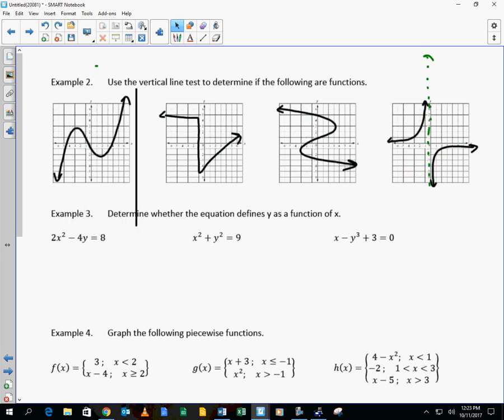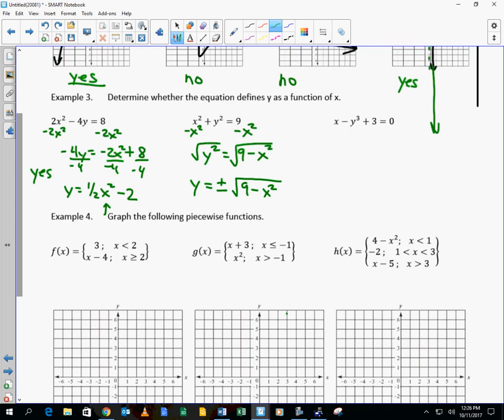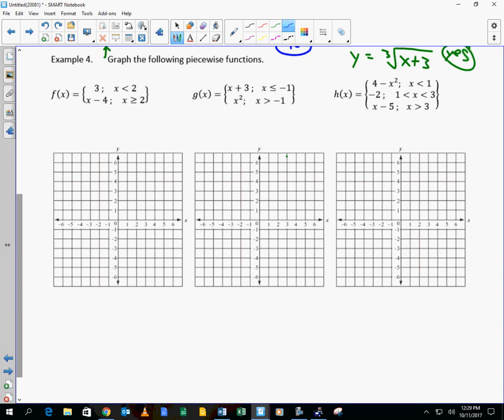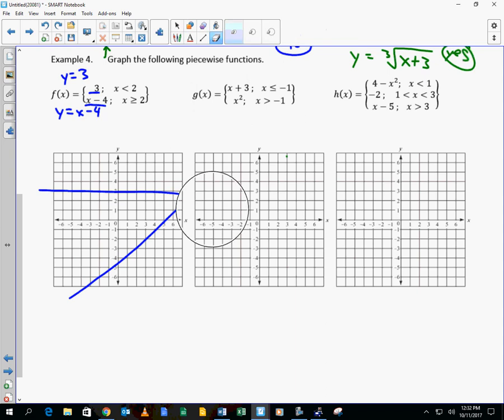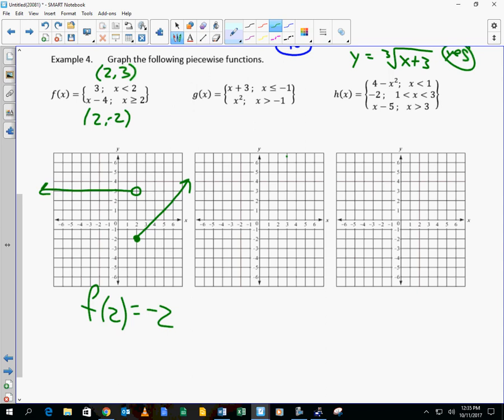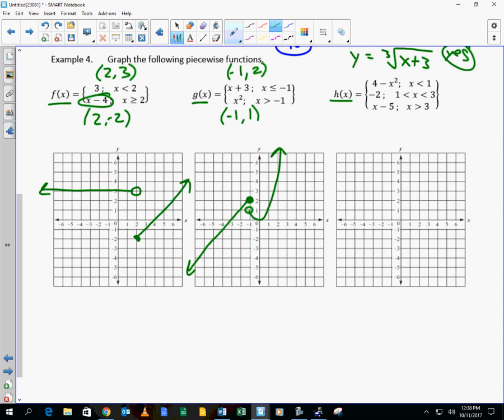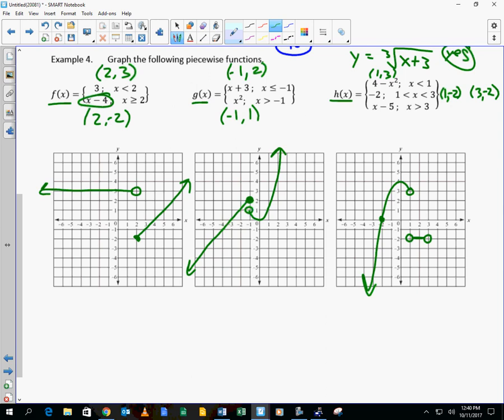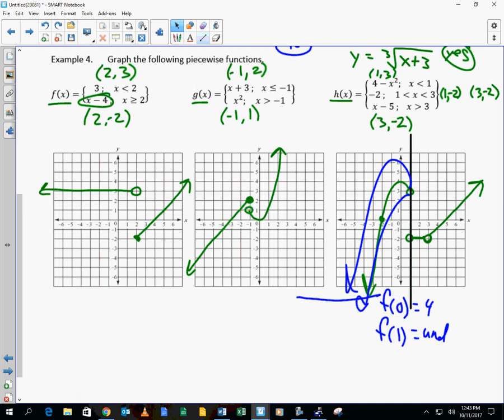College Algebra Unit 2.2 Notes Functions and Piece wise Functions 2017